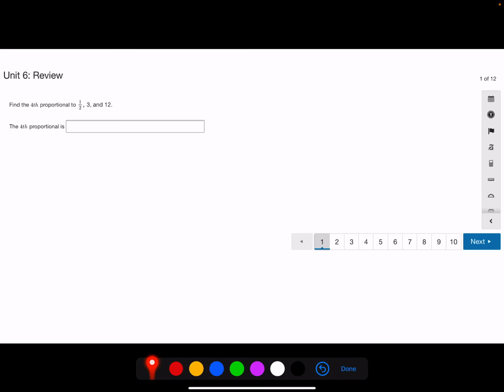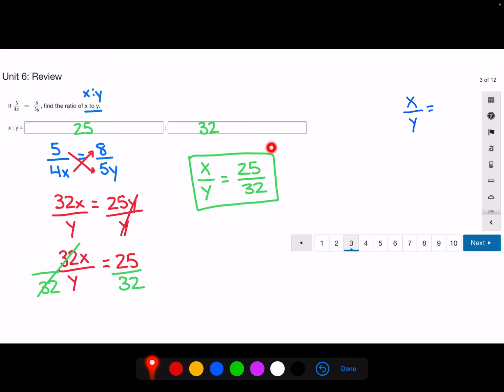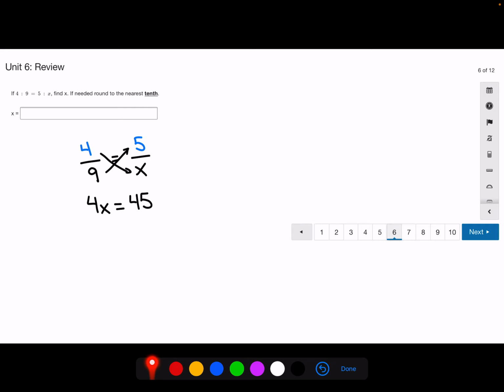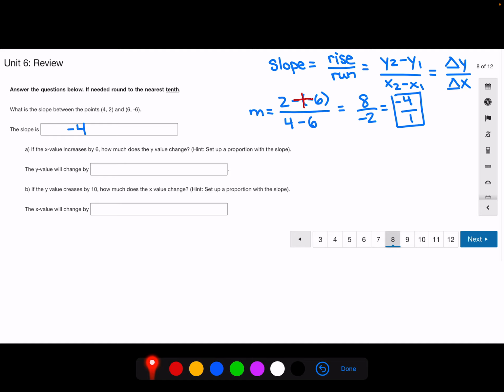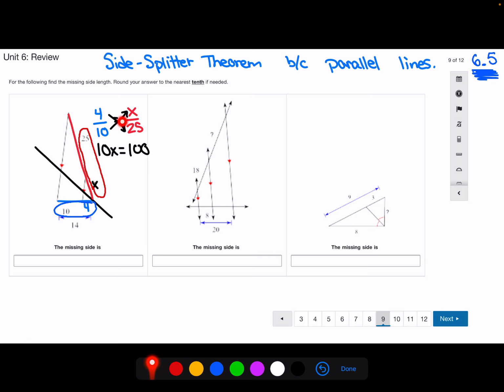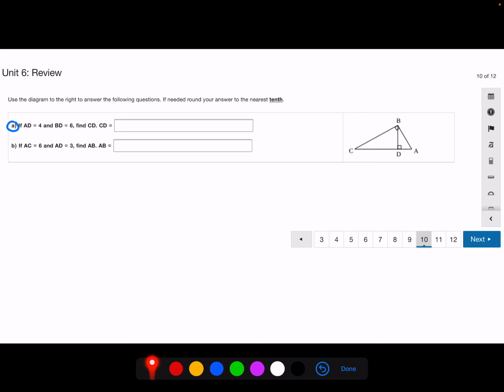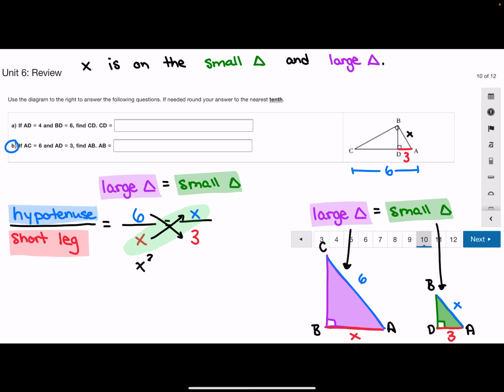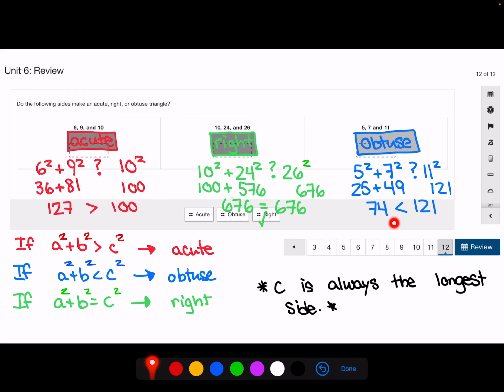Unit 6: Review